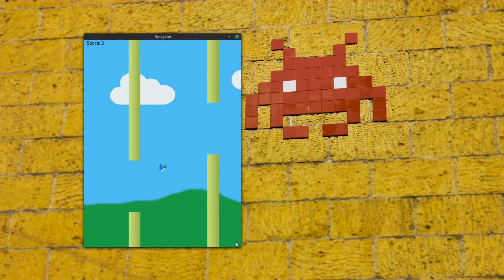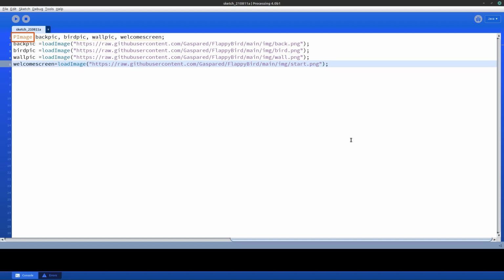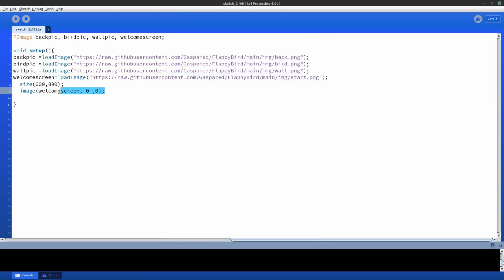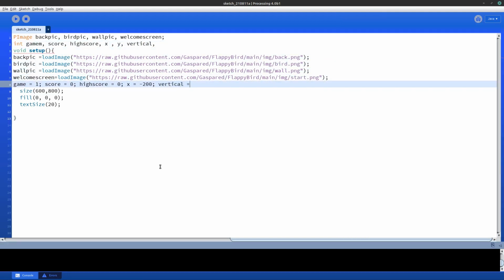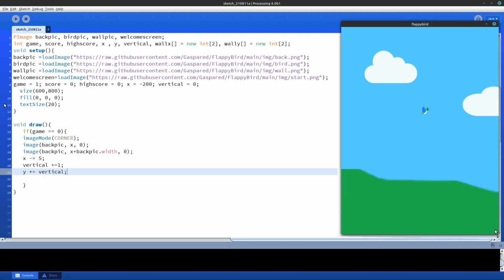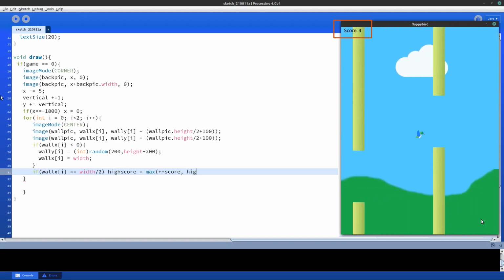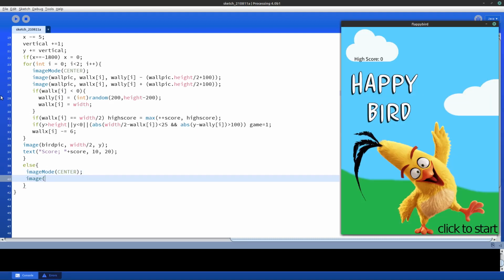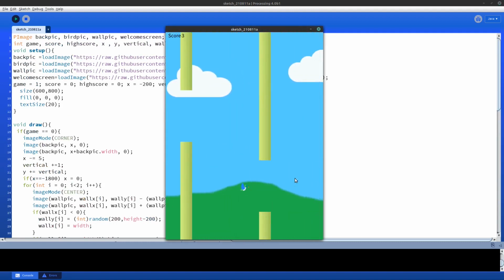Programming Flappy Bird in Java Processing Tutorial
In this video we create Flappy Bird in less than 50 lines of java code. This is a step by step tutorial and very easy to follow. I use processing for this. With Processing you can program in a simplified version of Java. If you know Java, you will understand processing immediately.

If you liked what you saw. Please leave me a like on the video.